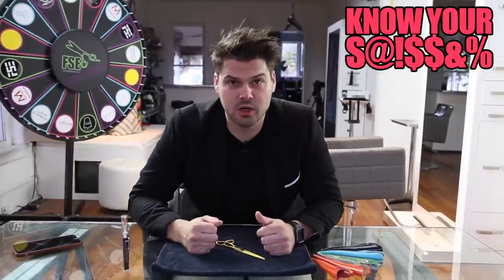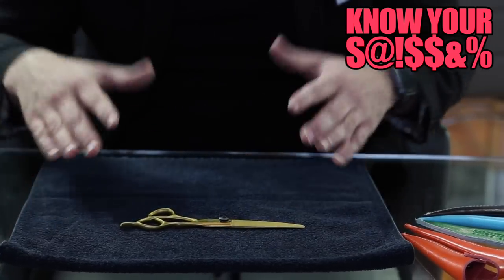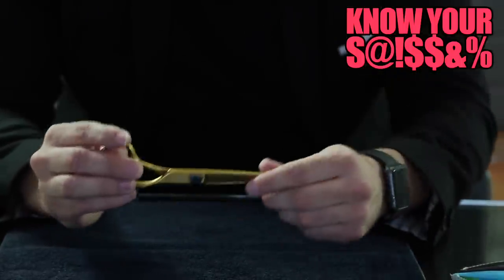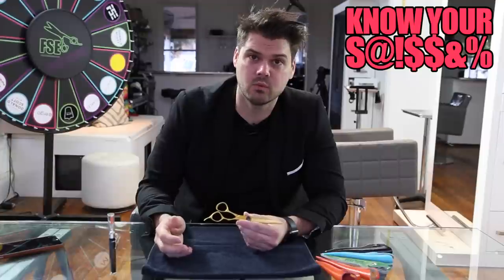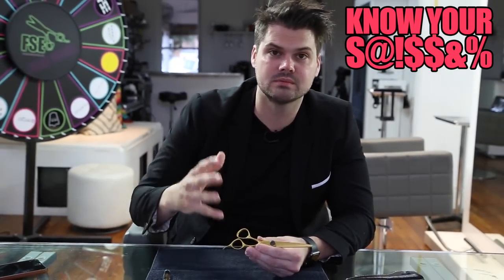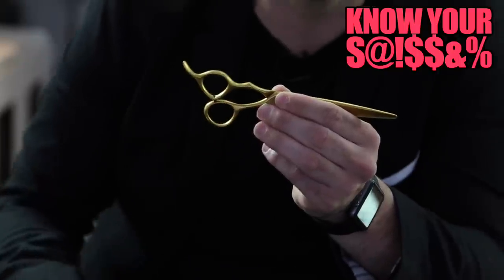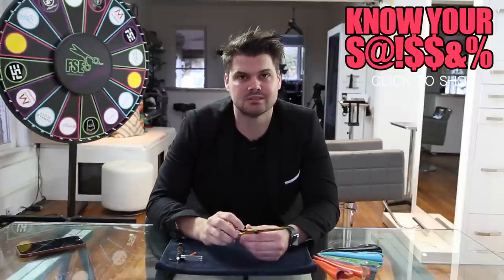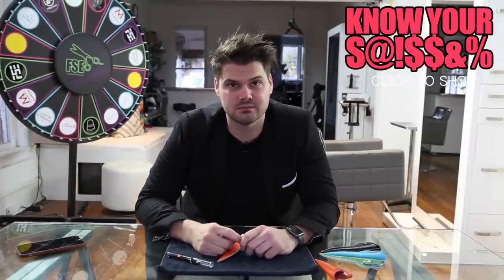KNOW YOUR SCISSOR EPISODE 6 - What Size Haircutting Scissor Should You Get and MORE